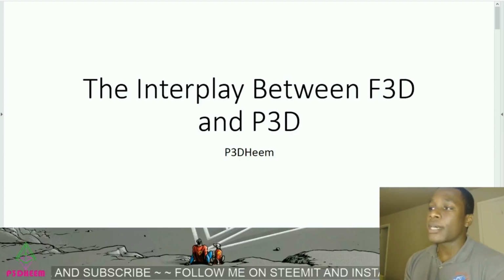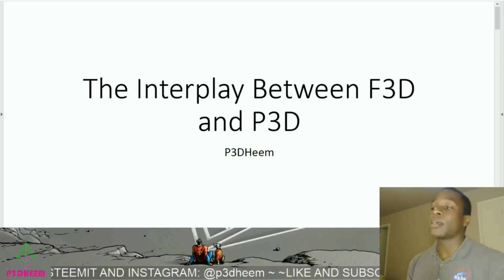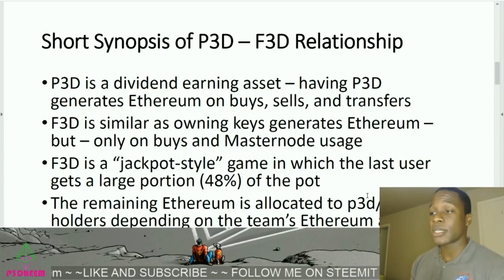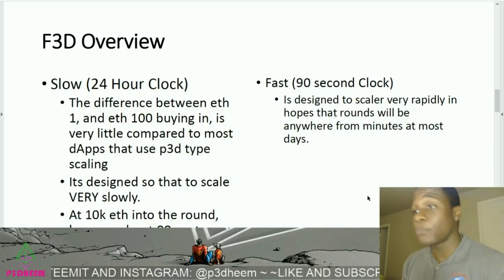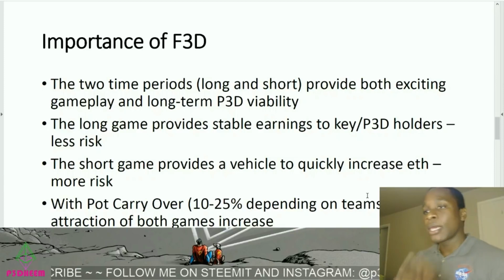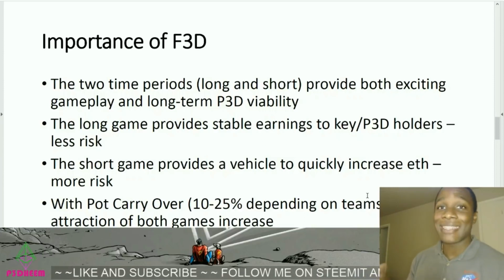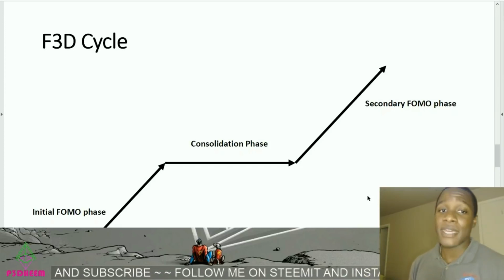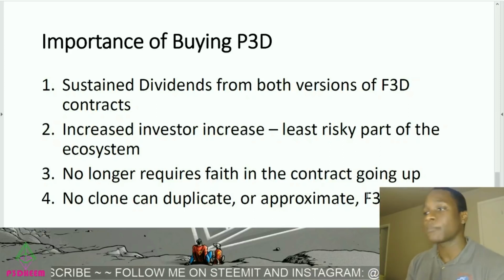P3dHEEM: How F3D Affects P3D LONGTERM STABILITY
ALL CREDIT FOR THIS VIDEO: P3D HEEM. This video has been reposted to help spread the word about Fomo3D.